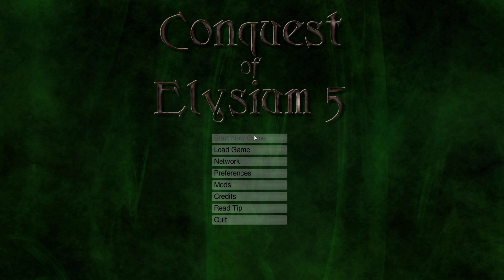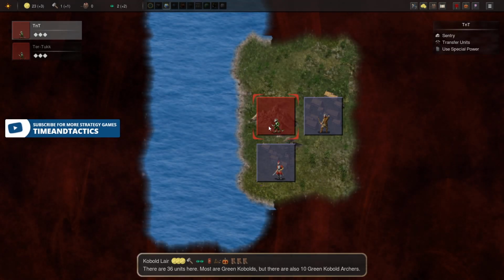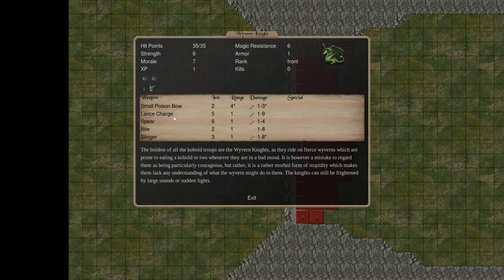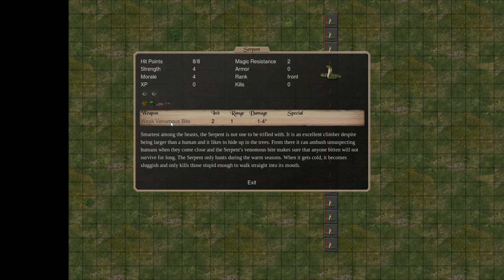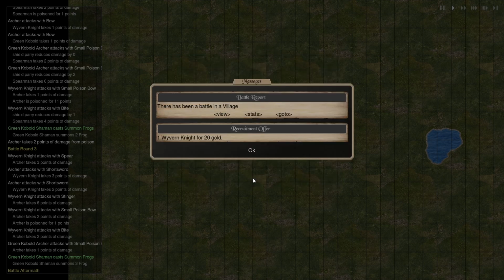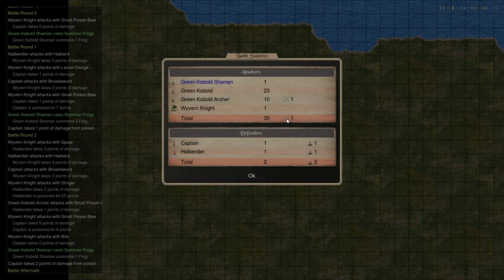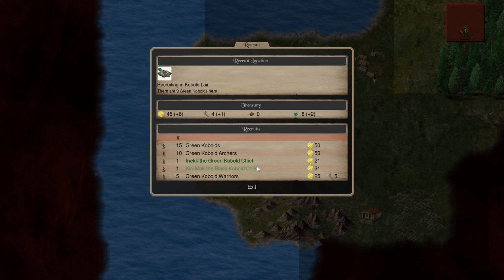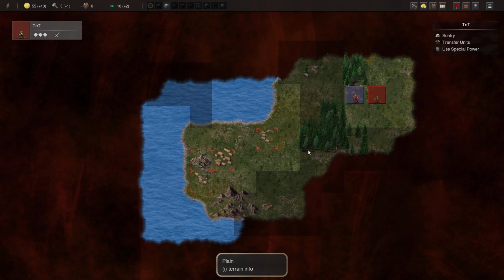Conquest of Elysium 5 - 1 - Kobold King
Conquest of Elysium 5 as the Kobold King, one of three new races

Conquest of Elysium 5 is a rouge-like 4X game, released August 17, 2021. It's a sister game to Dominions 5, also made by Illwinter.

Against us we face the Cloud Lord (new to Coe 5), the Scourge Lord (also new to CoE 5) and the Priest King, all Count level